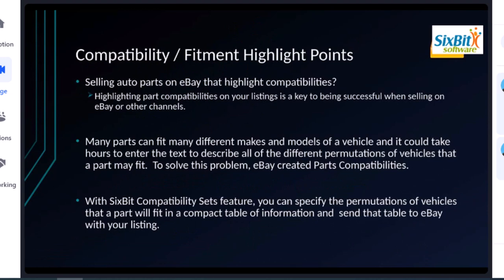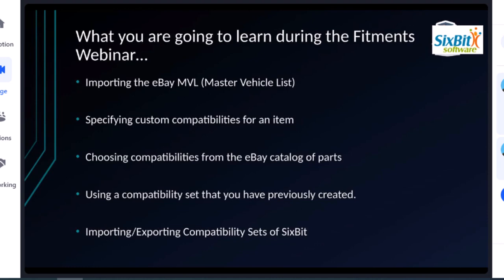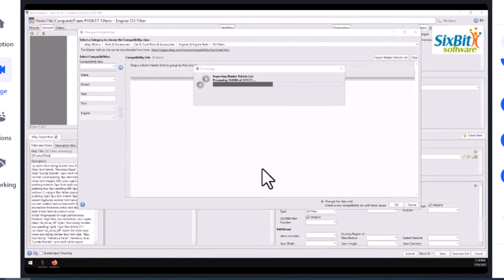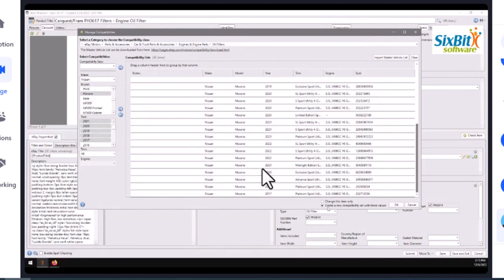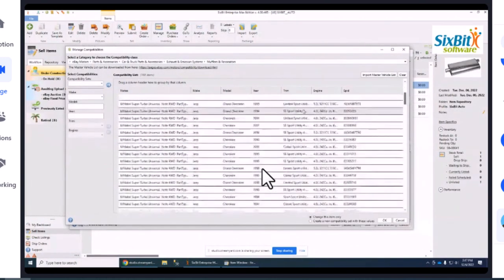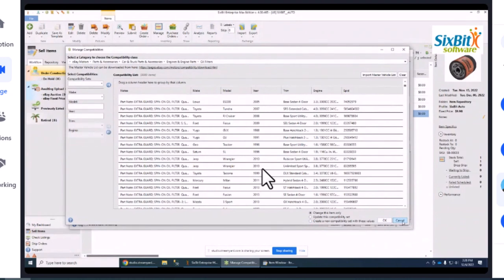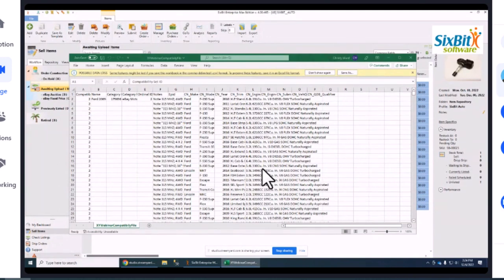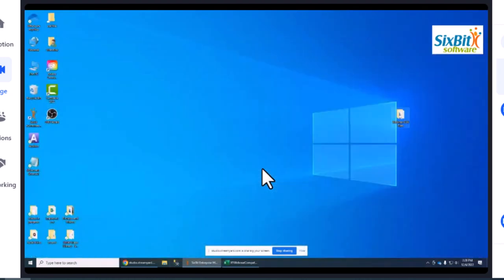Webinar - Compatibility/Fitment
SixBit Software going over different features for parts Compatibilities and Fitments.
00:00 - Introduction
00:38 - Compatibility / Fitment Highlight Points
02:39 - What are you going to learn?
03:56 - Resources
05:50 - Importing the MVL
10:02 - Creating a Compatibility Set
13:30 - Downloading Compatibilities from eBay
18:54 - Export Compatibilities to CSV
22:55 - Importing Compatibilities from CSV
27:12 - Q&A